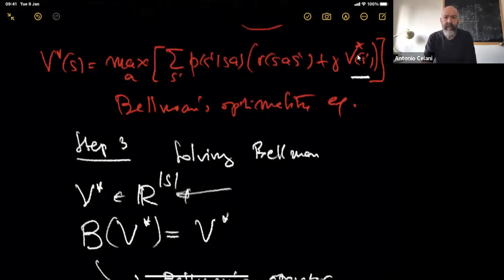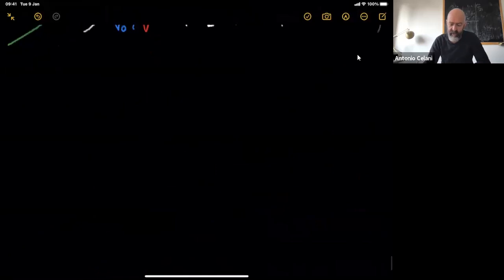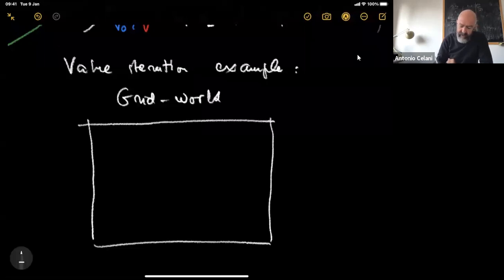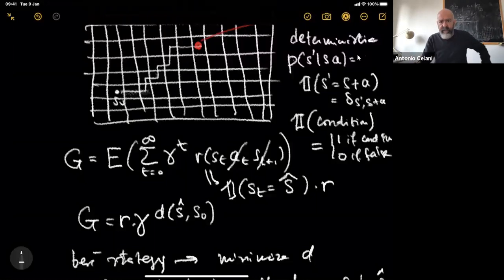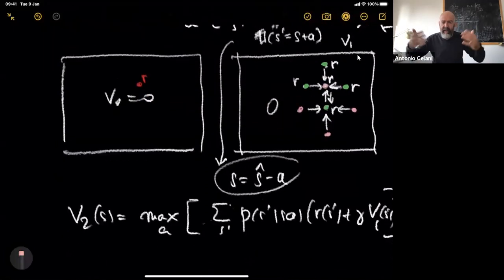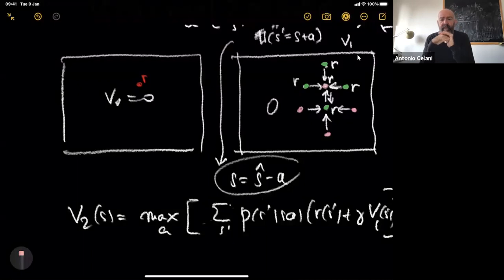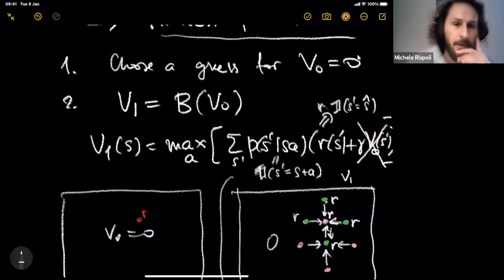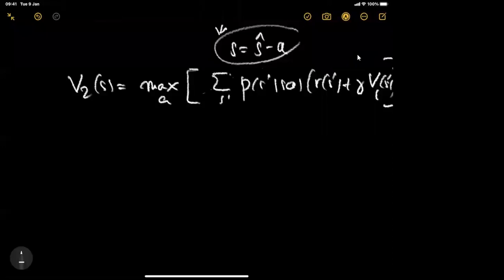Reinforcement Learning (QLS-RL) Lecture 5 - Part 1